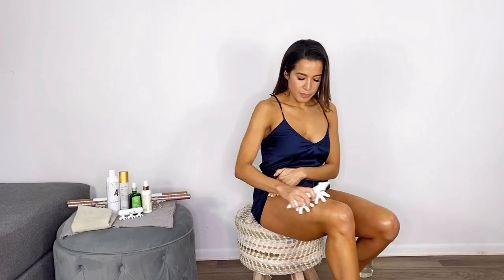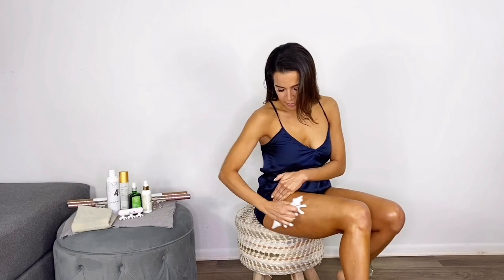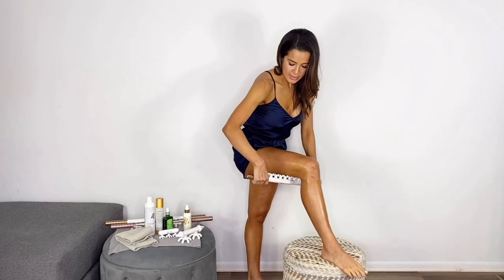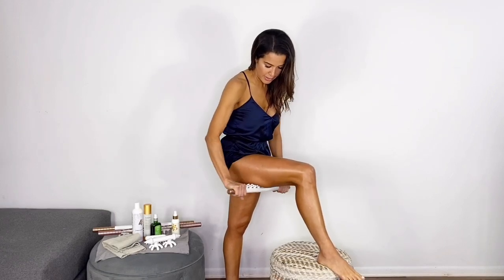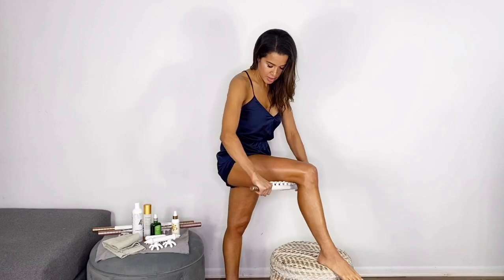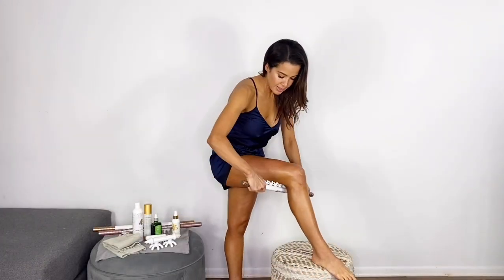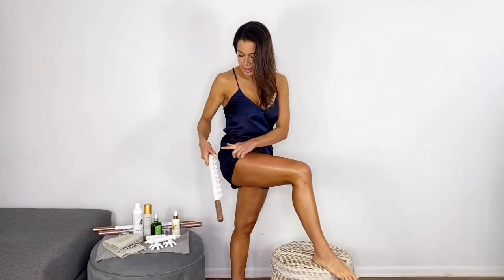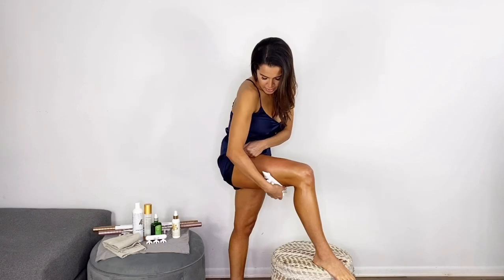Fascia Blasting: How It Works to Reduce Cellulite | POOSH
Find out how fascia blasting works to reduce cellulite. Plus, see the impressive before and after photos and shop the tools

People are constantly asking me how I do it all, from being a single mom to working full-time to still maintaining a social life. I get endless questions about food, kids, beauty, and fashion, so I decided to create Poosh, a curated experience and a destination for modern lving.

- Kourtney